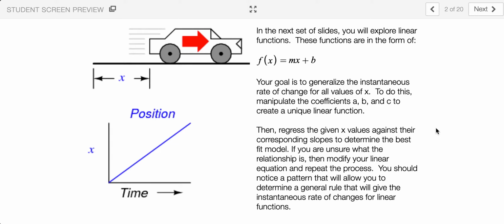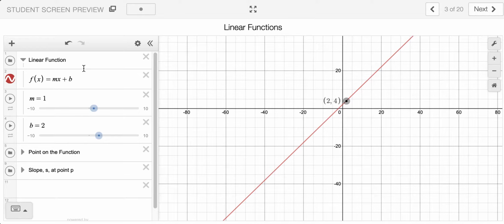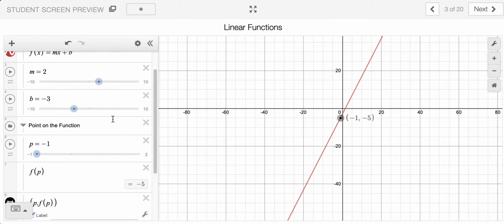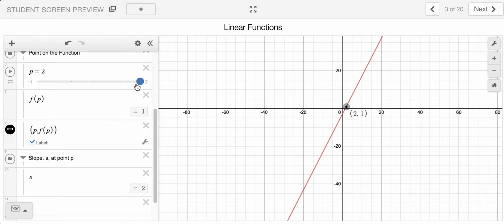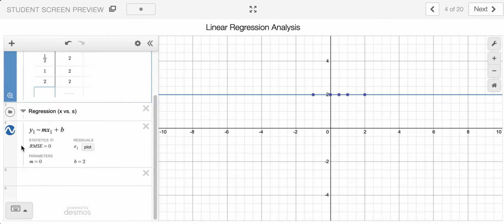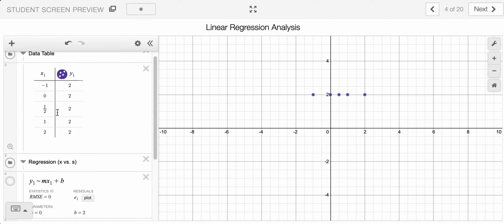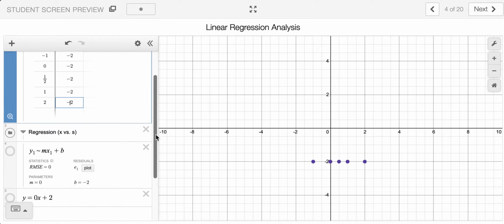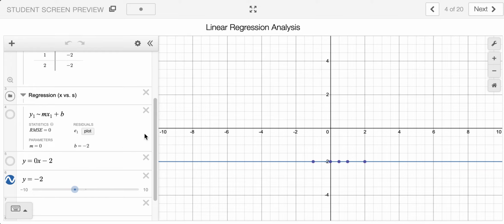Discovery Activity - Derivative Graphs